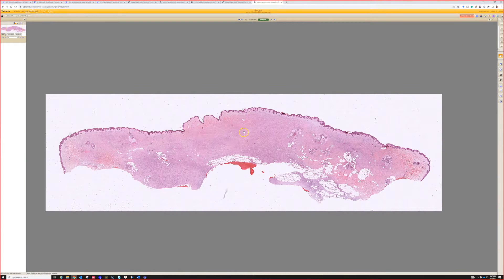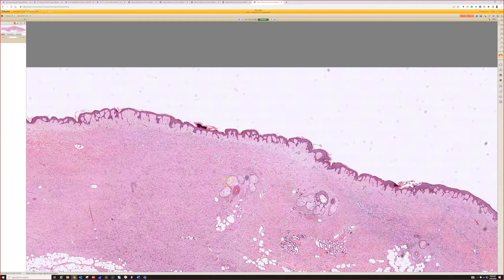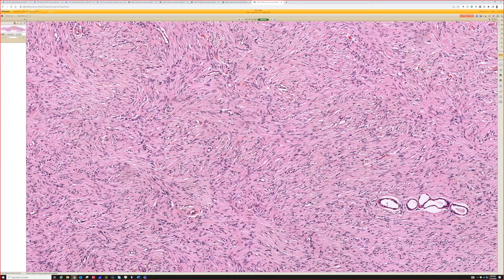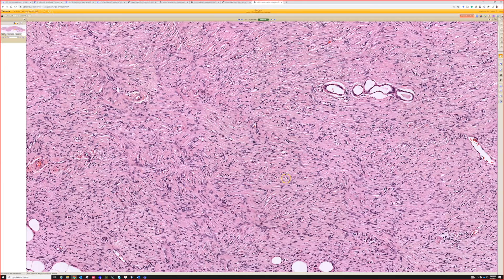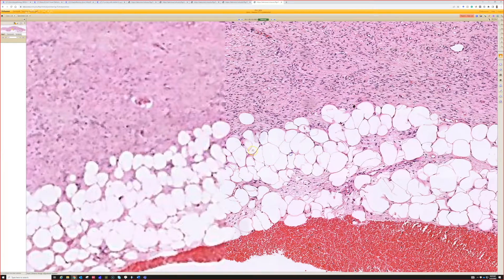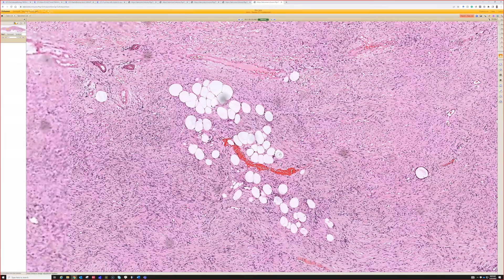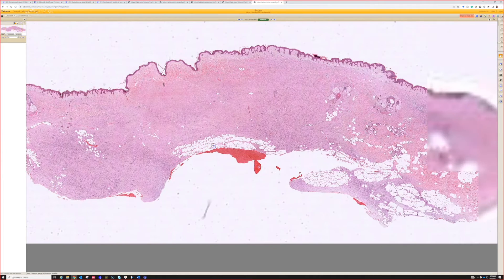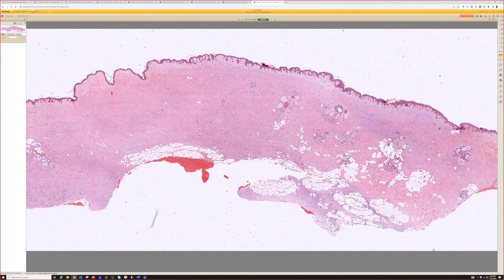DFSP mimicking dermatofibroma (dermatofibrosarcoma with epidermal induction & collagen trapping)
Video (huge aneurysmal/hemosiderotic DF with lots of Langerhans cells - discussed in this review video)